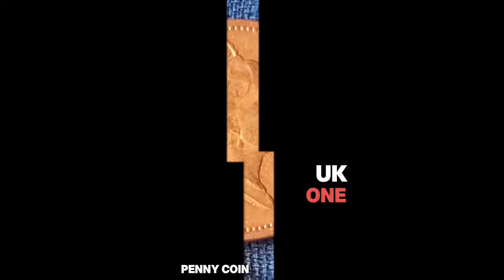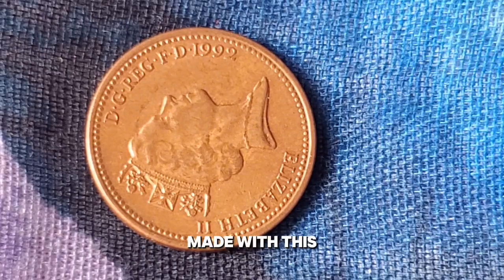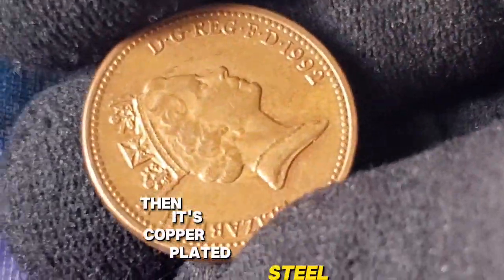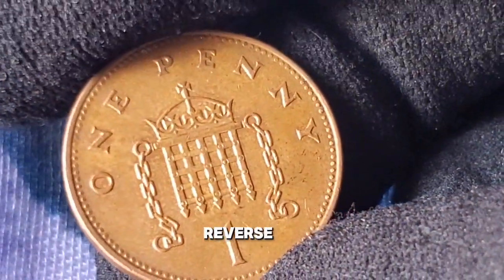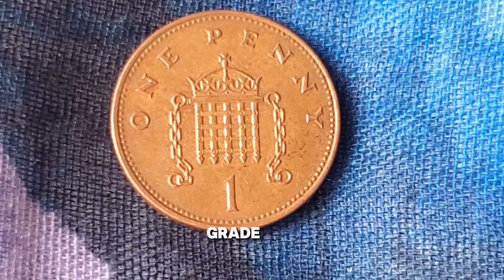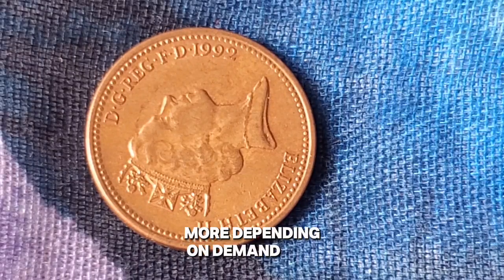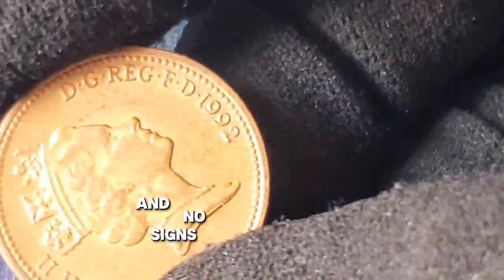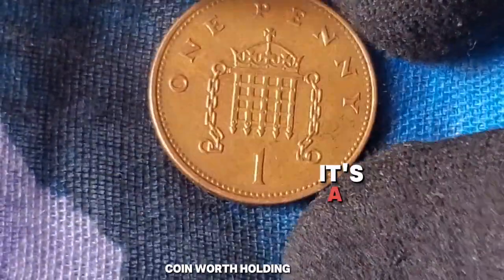RARE &VALUABLE UK ONE PENNY COINS: TOP 1 THAT COULD MAKE YOU RICH IN U,S,DOLLARS!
UK One Penny Coin from 1992:

1992 UK One Penny Coin | Rare Types, Value & Collectors Guide

In todays video, we uncover the story behind the 1992 UK One Penny coin—a small but fascinating piece of British currency history. While most 1992 pennies are common, there’s one rare variety that collectors are always searching for. Could you have it?

We’ll dive into the coin’s design, featuring Queen Elizabeth II on the obverse and the iconic crowned portcullis on the reverse. You’ll learn the key difference between the bronze and copper-plated steel versions minted that year, and why the bronze type can be a real treasure.

Find out how to identify this rare version, how to check the weight, and what your coin might be worth today. We also cover mintage numbers, error varieties, and the best ways to sell or value your 1992 one penny coin.

Hit that like button, subscribe for more rare coin videos, and turn on the bell so you never miss a chance to learn about the valuable coins hiding in your pocket change!